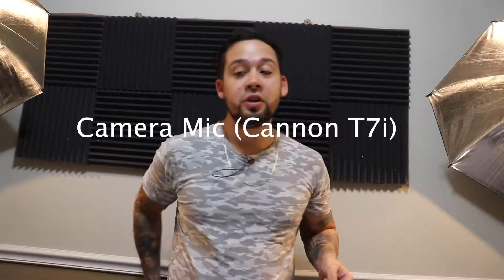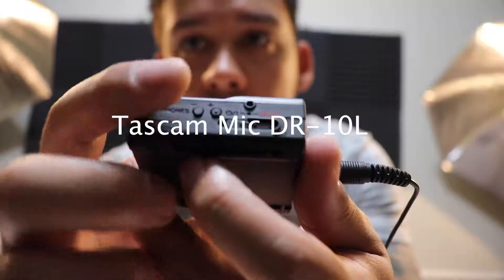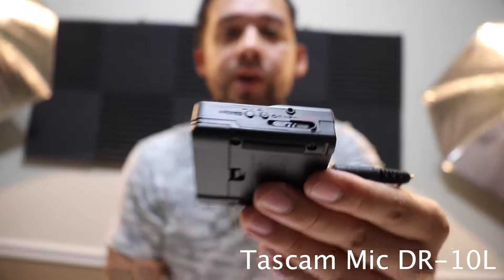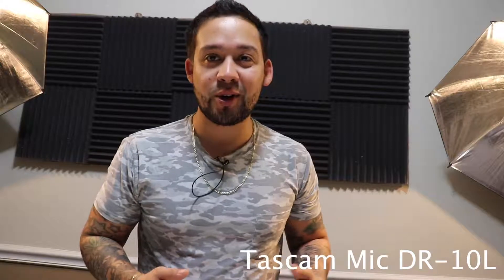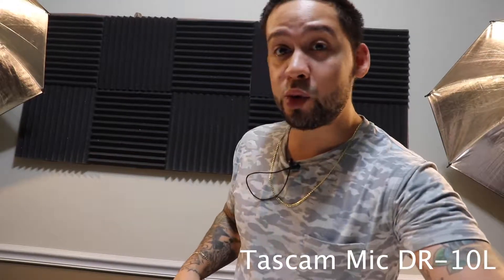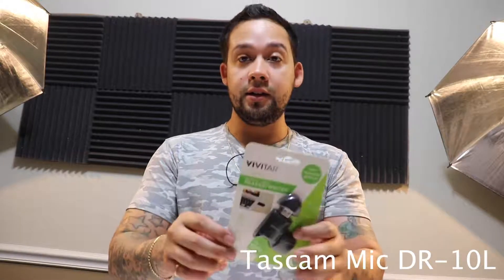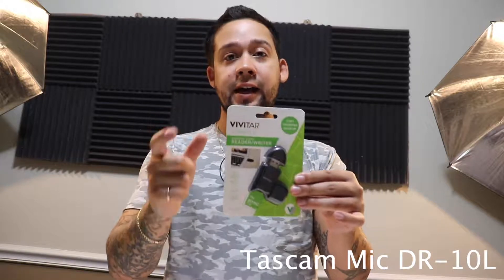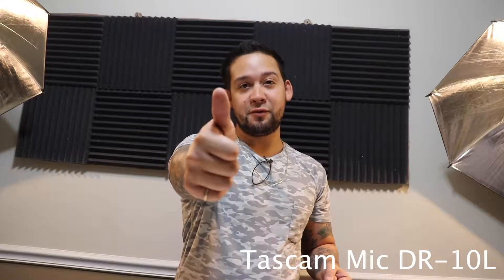UNBOXING YOUTUBE MICROPHONE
Follow me @viewsfrompablooo

My Equipment...

Lighting Kit

Long White Table

Powerbeats 3

My camera

Go Pro Camera

EverStartMaxx Charger